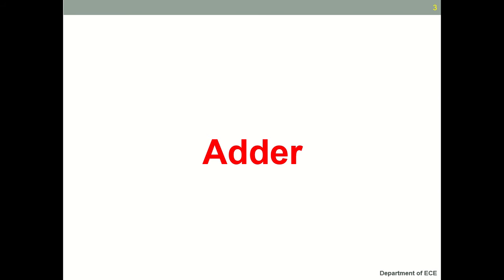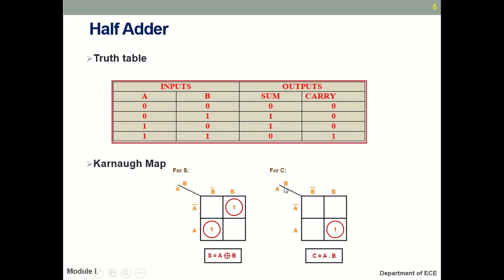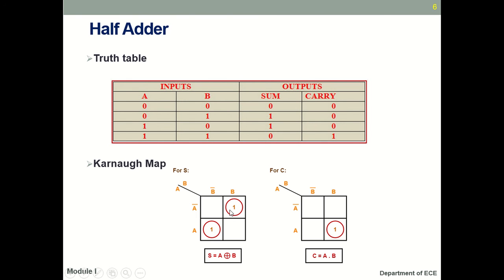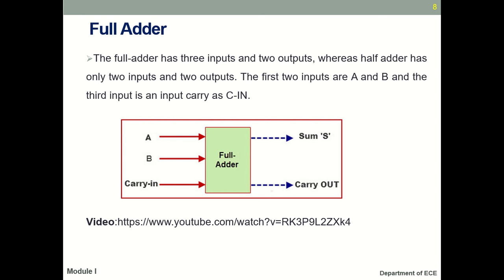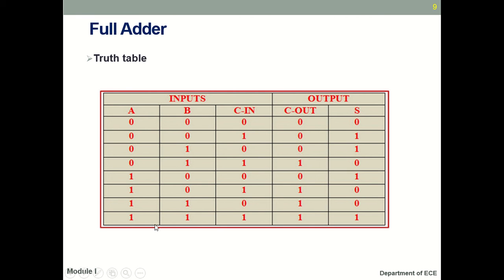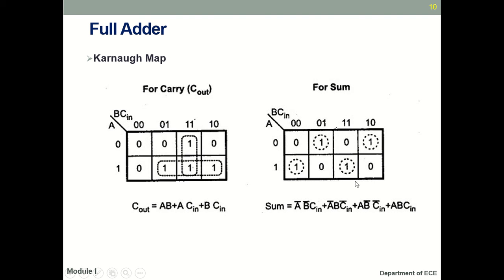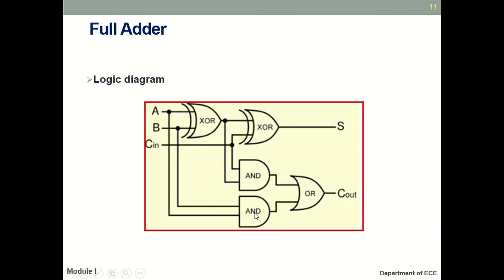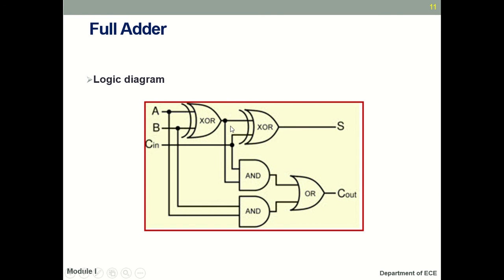Digital Electronics | Digital Principle & System Design | CombinationalCircuits | 2&3 Variable Kmap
Adder - Half Adder, Full Adder